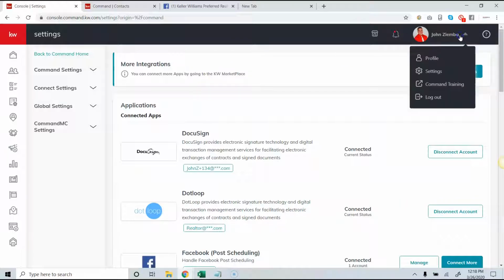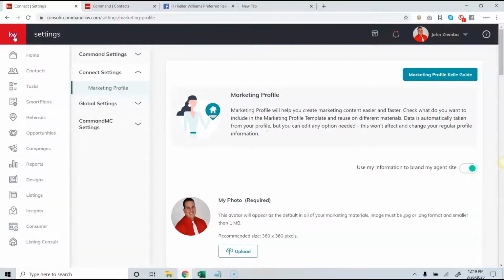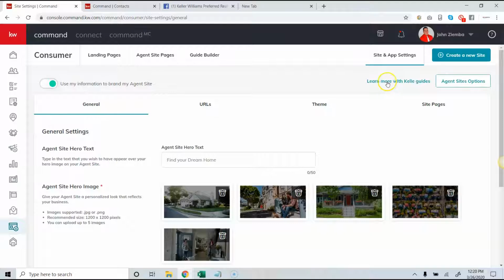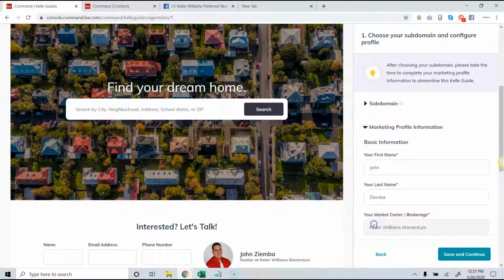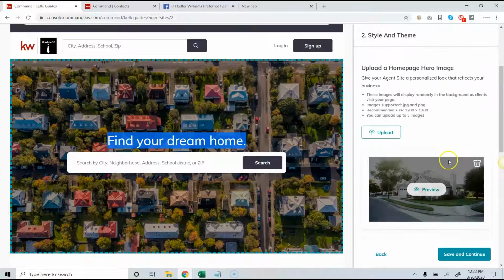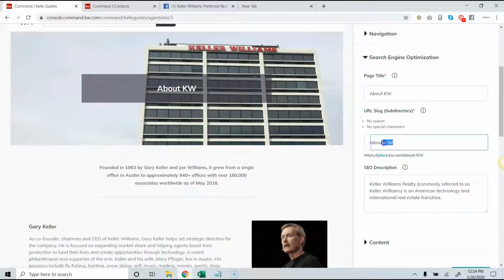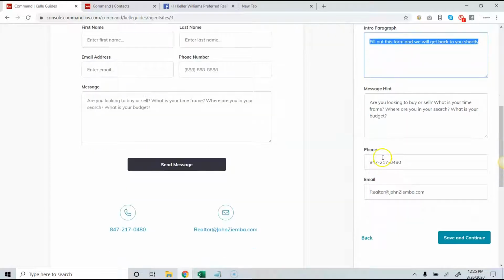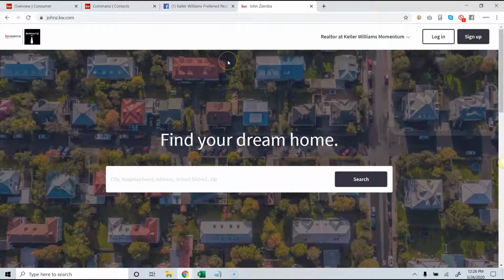Setting Up My KW Command Website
In this video we will walk through how to setup your KW Command website.